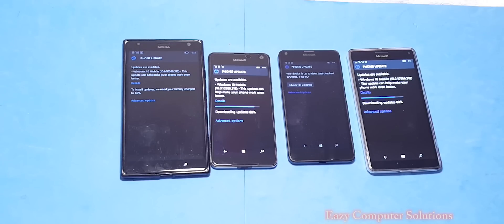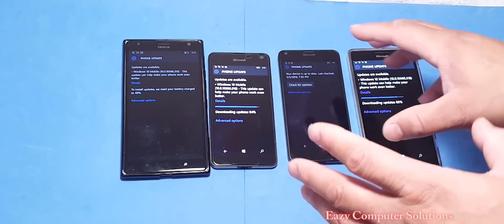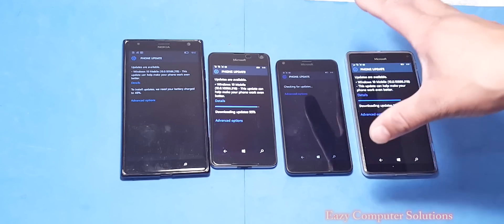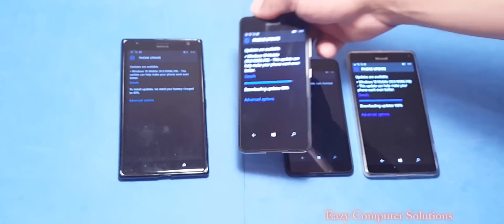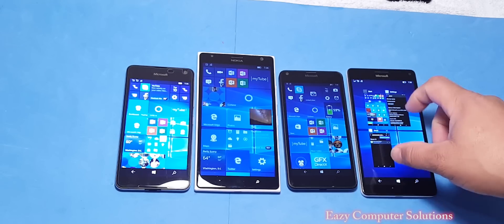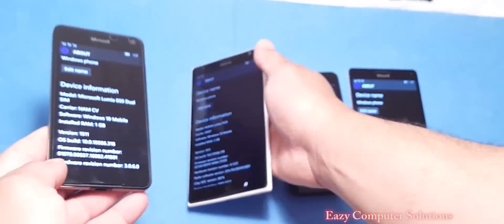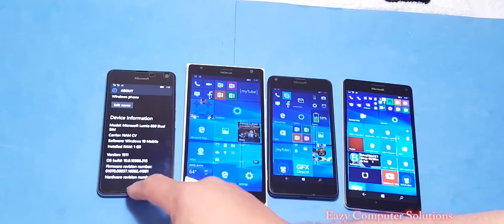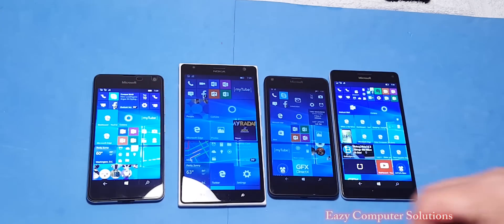Microsoft Windows 10 Mobile Update Review: OS. Build 10.0.10586.318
Here is a video on the new OS Build 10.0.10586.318 for windows phone. Please let me know what you think